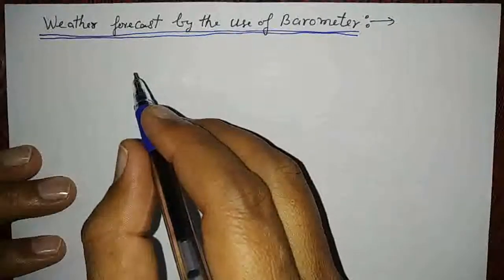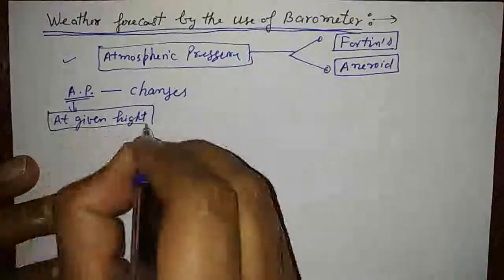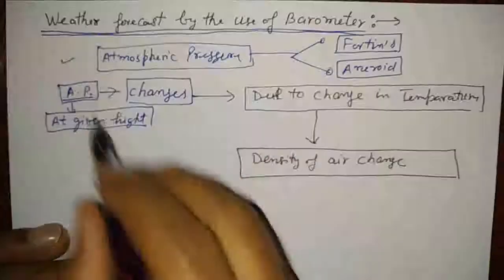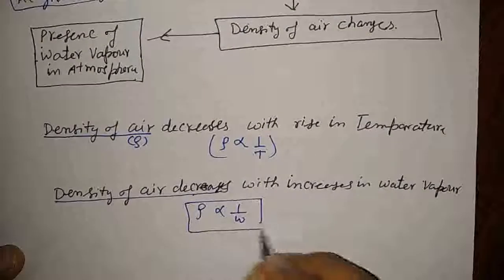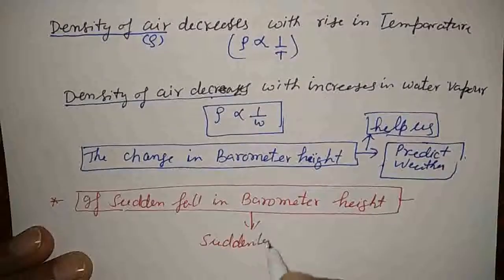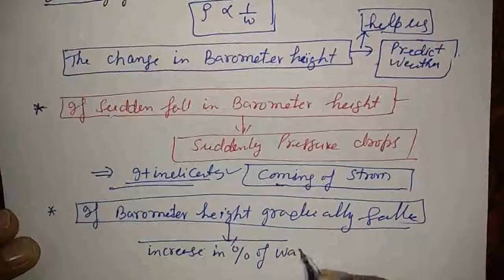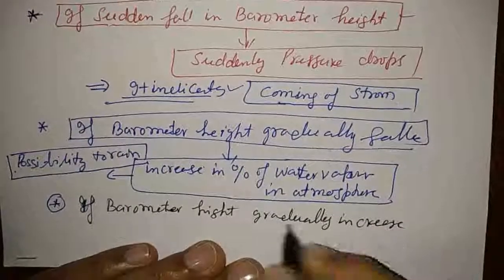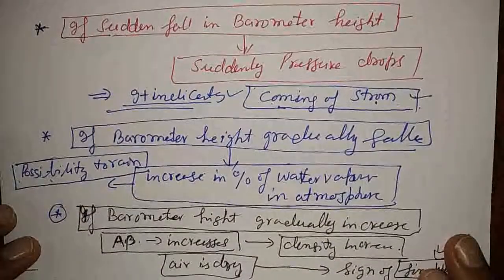WEATHER FORECAST BY THE USE OF BAROMETER